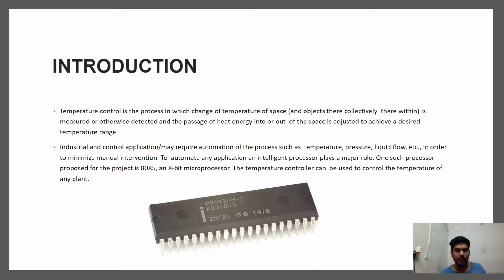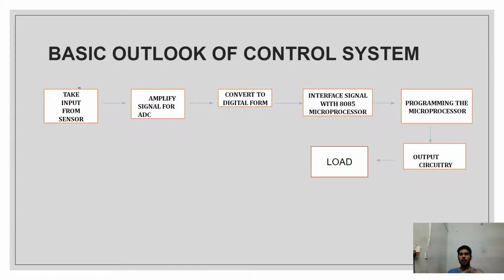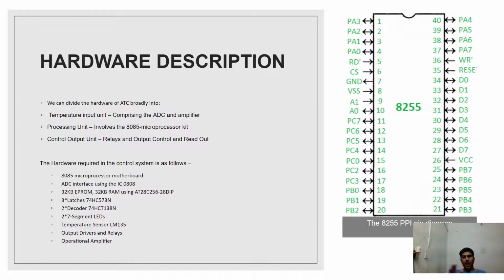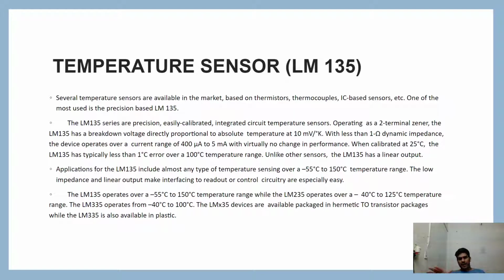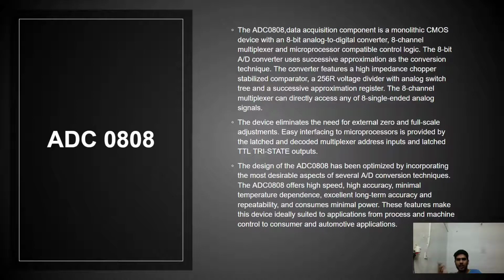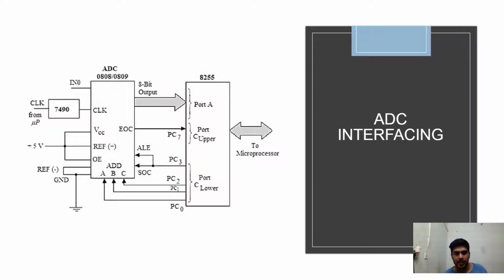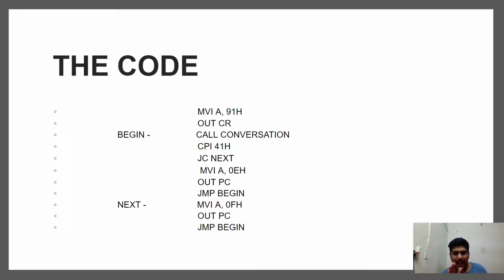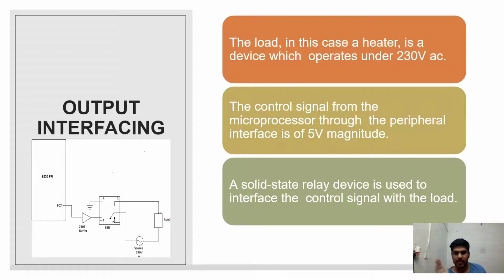Temperature Control using 8085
the ppt is made by Mr. Ayush Tomar, MSc. Inte. Physics, IITR.